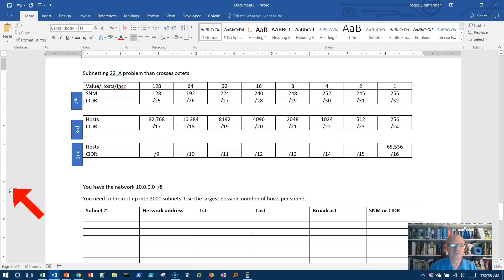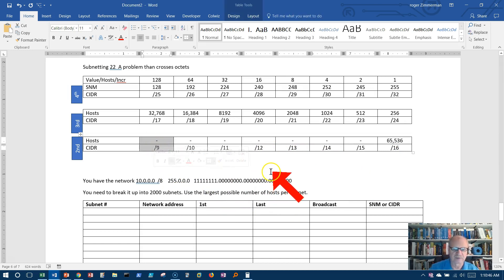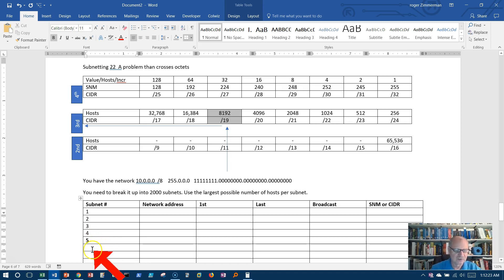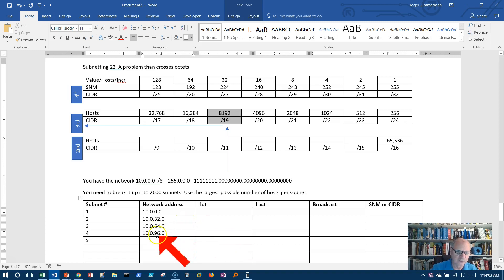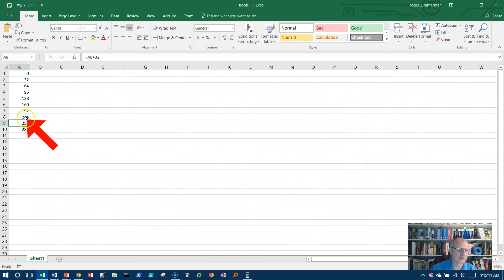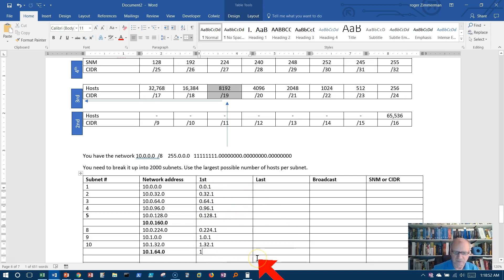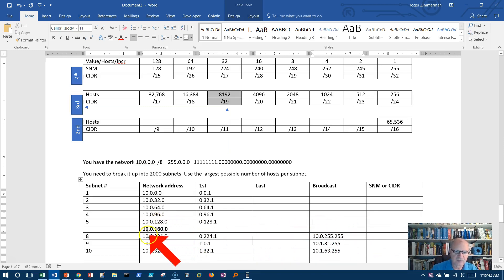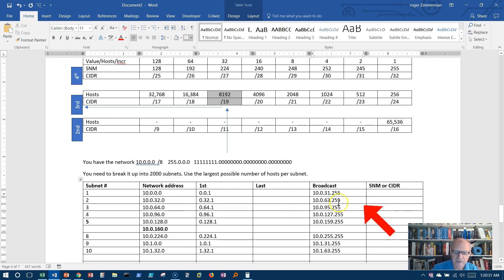Subnetting 22 Tricky problem crossing over octets